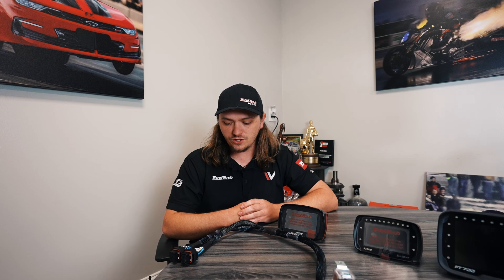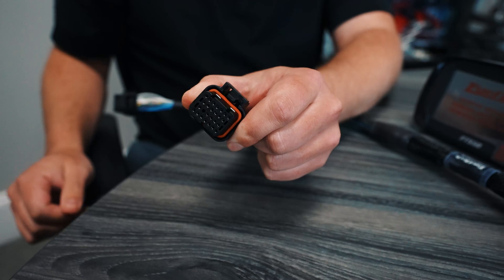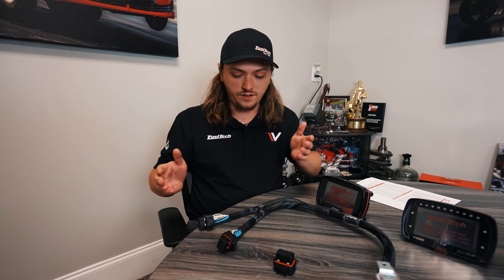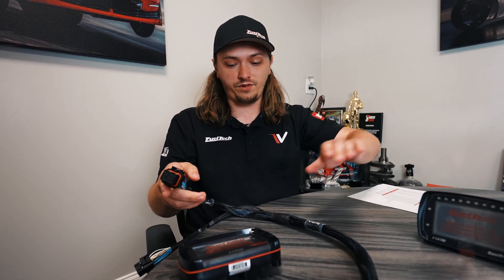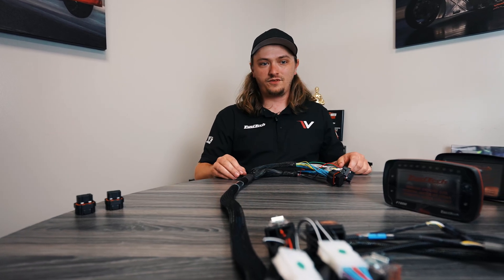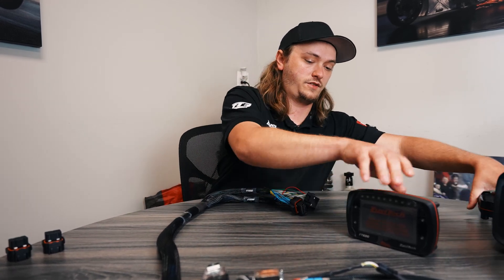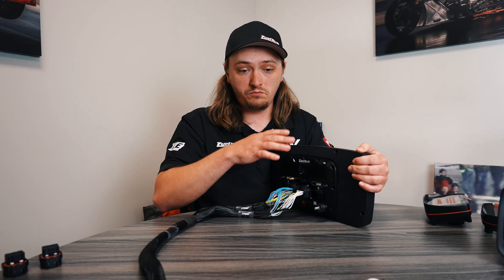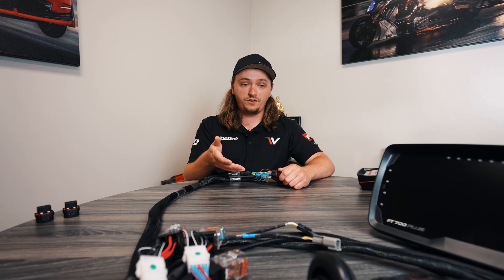How to Convert Your FT550 Harness for FT600, FT700 & FT700PLUS | Tech Tuesday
In this week’s Tech Tuesday, we show you just how easy it is to convert your FT550 harness for use with the FT600, FT700, or FT700PLUS! 💻

The process is simple—using the AMP Super Seal connectors, popular across many aftermarket ECUs. After unlocking the pins on each connection, we take you through a full time-lapse, showing how in just 40 minutes you can re-pin your harness for your new ECU setup.

What You’ll Learn:
✅ Unlocking and removing pins from the FT550 harness
✅ Re-pinning into the FT600/FT700 plug
✅ Tips for a clean and professional conversion
✅ and MORE!

📞 Prefer not to do it yourself?
No worries—you can always call us, and we’ll upgrade your FT550 harness for you!